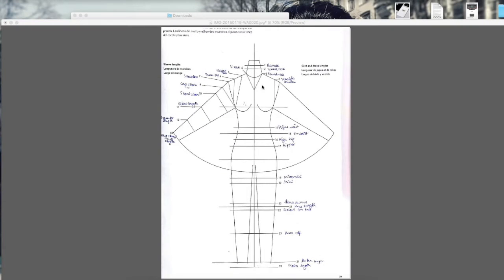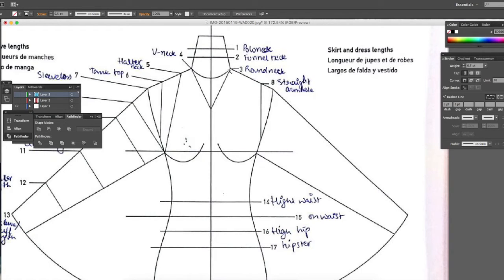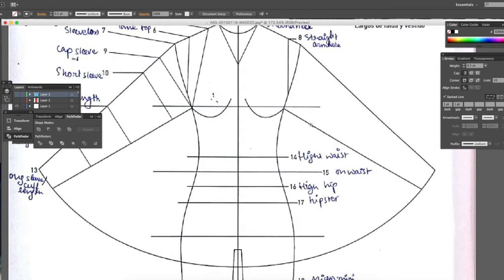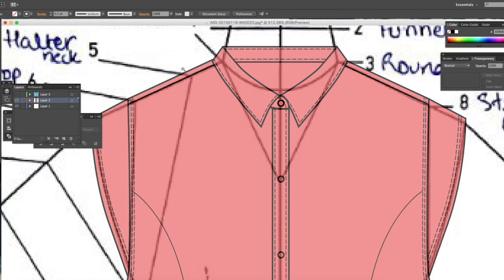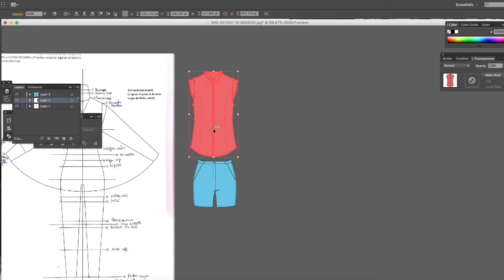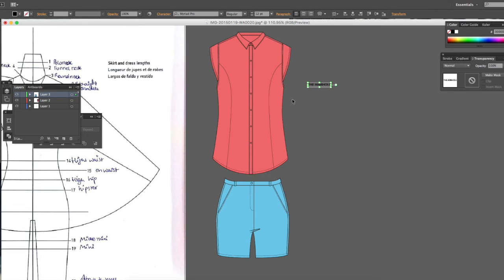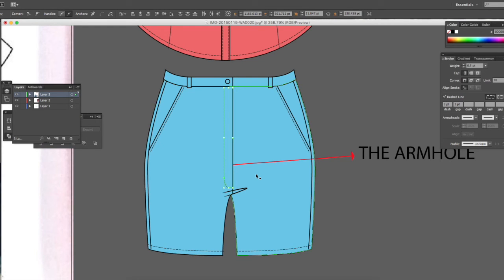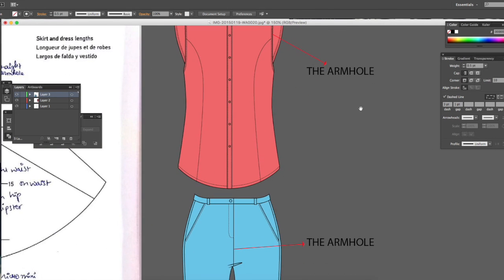FLAT DRAWINGS ON ILLUSTRATOR TEMPLATE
Get your flat drawings top notch. The template will be mailed upon request on the Comment Section below.Thanks